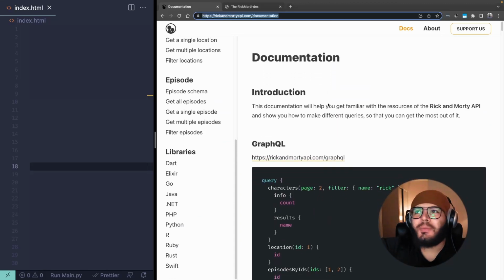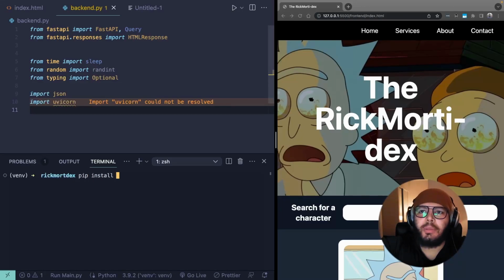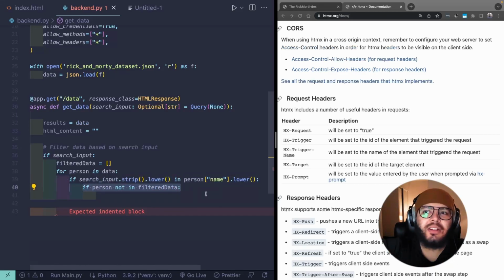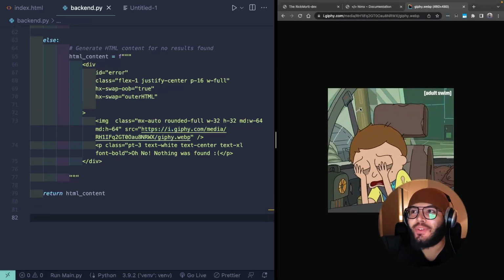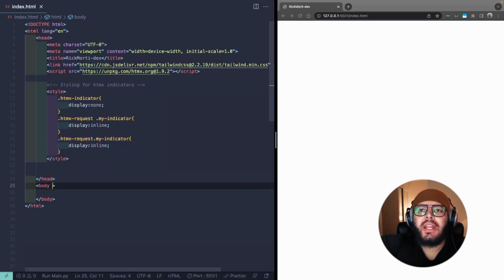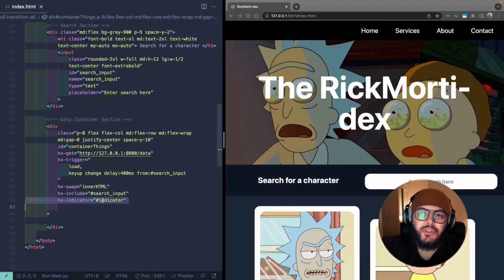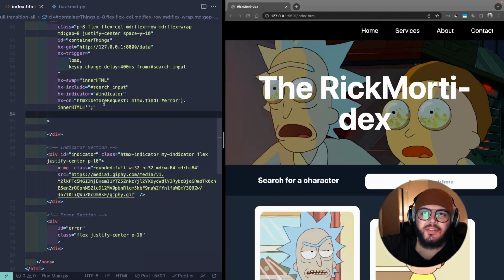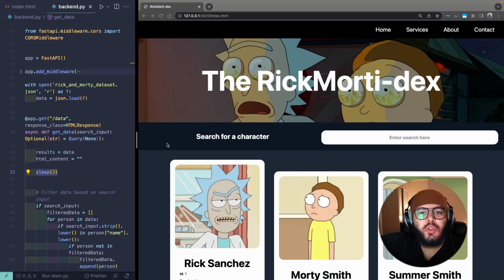Stop Writing JavaScript for Search Bars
Stop using React for simple apps. In this video, we build a fully dynamic Rick & Morty Pokedex using HTMX and Python—without writing a single line of complex client-side JavaScript.

We cover real-time active search, handling GET requests, and fetching data from the RickAndMortyAPI to prove that the 'Modern Stack' doesn't have to be complicated. Whether you are a backend developer looking to build UIs or a frontend dev tired of build steps, this project is for you.

0:00 - Introduction
0:01 - Overview: HTMX Get Requests & Rick Morty Decks
0:14 - Real-time Updates with HTMX Active Search
0:28 - Jumping into the Project
0:30 - Introduction to RickandMortyAPI.com
0:44 - Similarities of the Project Idea
0:53 - Data Extraction Script
1:08 - Overview of the Dataset
1:17 - Setting up the Backend: backend.py
1:22 - Creating a Virtual Environment
1:30 - Upgrading pip and Installing Dependencies
1:46 - Initializing FastAPI and Importing Dependencies
1:58 - Installing Uvicorn and Creating App Instance
2:13 - Handling Cross-Origin Request Issues
2:28 - Loading Data and Creating Data Route
2:57 - Setting up Search Functionality
3:36 - Generating HTML Content for Search Results
4:18 - Handling No Search Results
4:46 - Running the Server
5:03 - Transition to Frontend Development
5:07 - Setting up index.html with Live Server
5:25 - HTML Setup with Tailwind and HTMX
6:01 - Setting up Navbar and Title Banner
6:07 - Adding Search Section
6:33 - Main HTMX Request Container
7:19 - HTMX Event Listener for Content Swap
8:43 - Changing Backend Port and Simulating Load Time
9:45 - Improvements: Clearing Previous Results
10:18 - Conclusion: HTMX Flexibility and Wrap-up

Unleashing the Power of HTMX: Simplifying Web Development and Revolutionizing User Experience